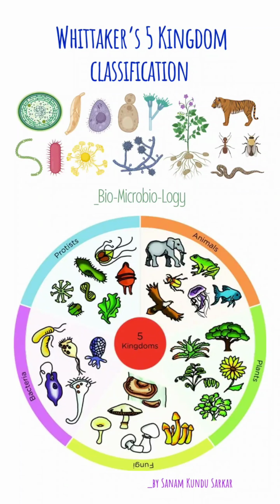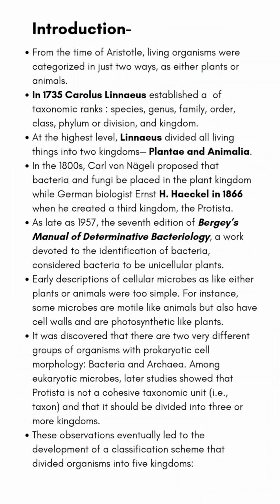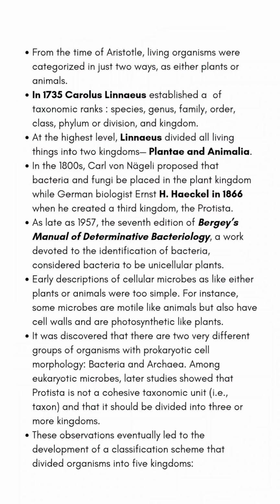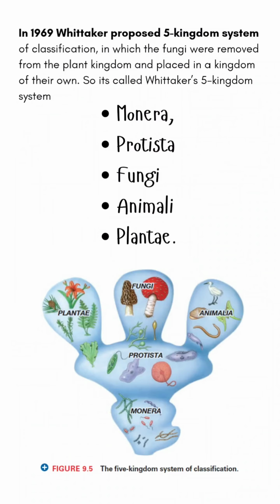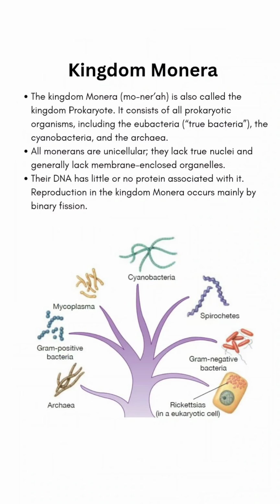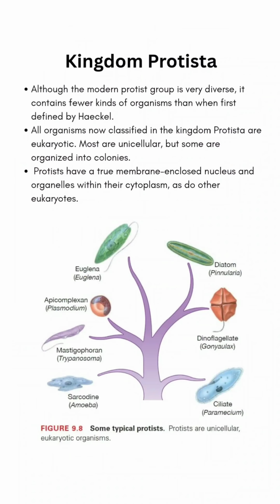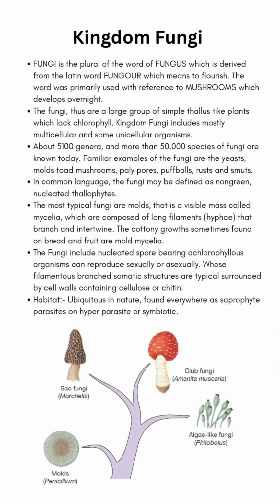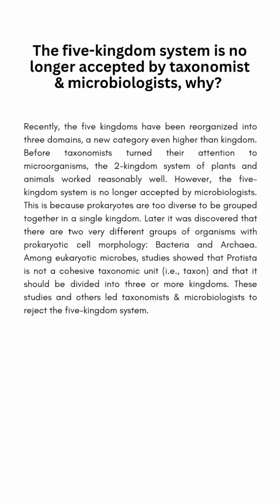Whittaker's 5 Kingdom classification of Microorganisms.